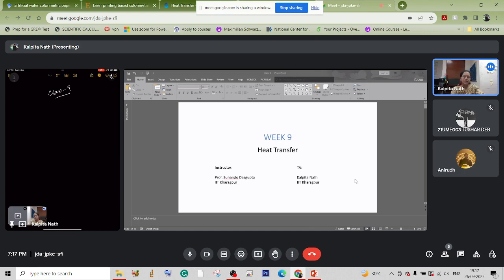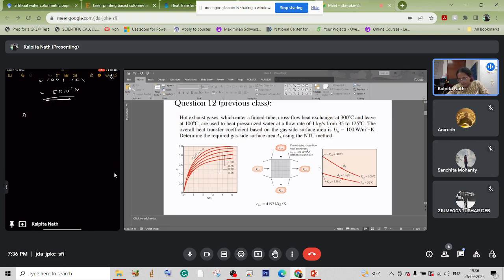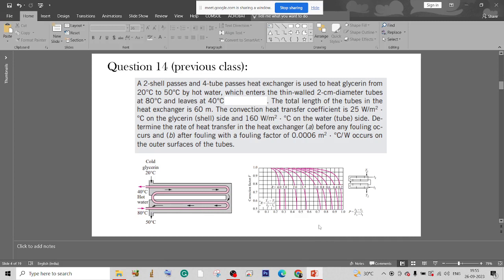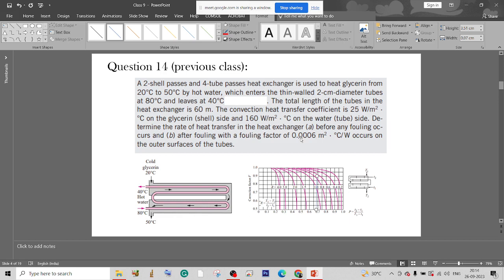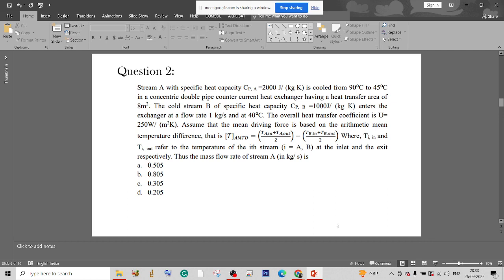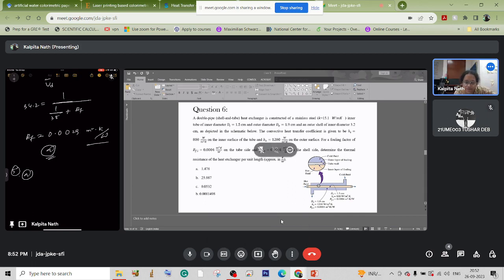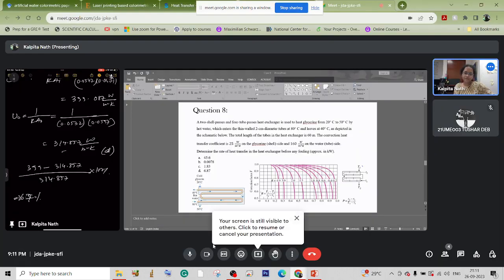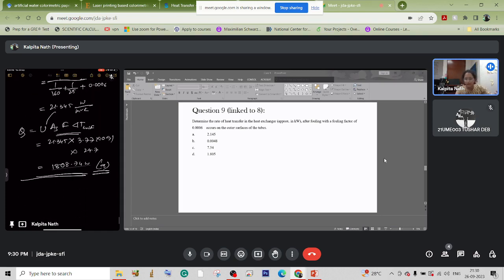noc23_ch65_Heat Transfer_Interaction Session 9